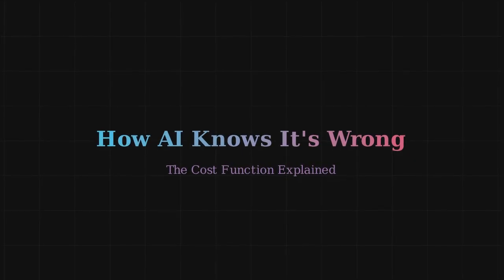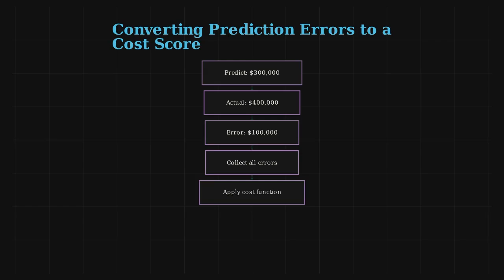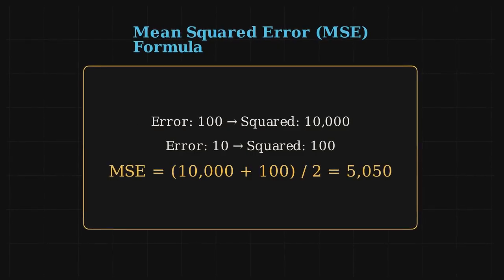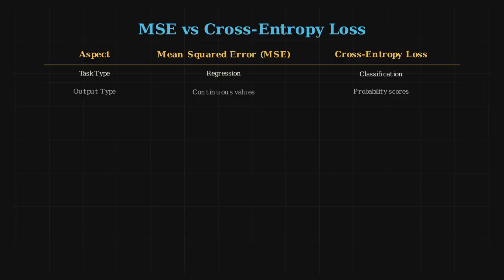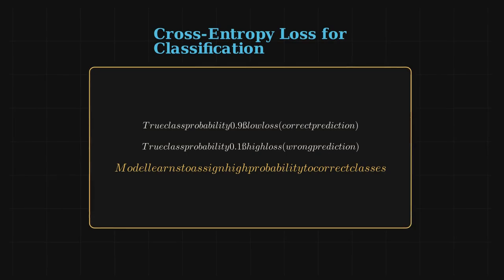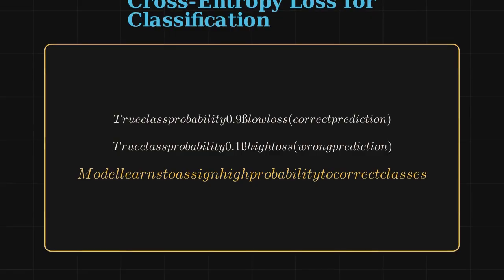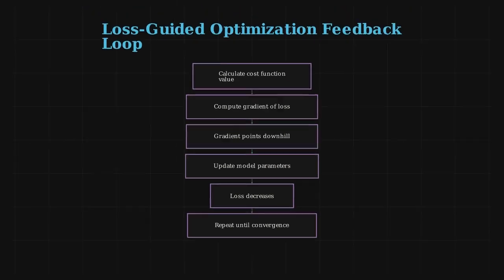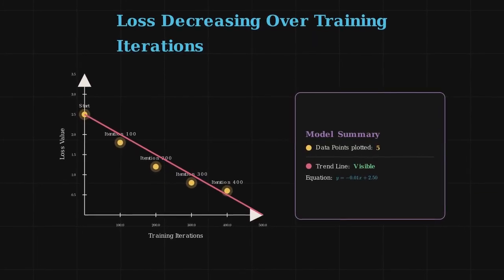How AI Knows It's Wrong: The Cost Function Explained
How do AI models actually realize they've made a mistake? Meet the Cost Function—the mathematical grade book of machine learning.

In this episode of 'AI Explained in 2 Minutes', we break down how neural networks measure their own performance and use mathematical penalties to get smarter. You'll discover how AI translates complex errors into a single, actionable score that guides its learning process.

What you'll learn:
- The definition of a Cost (or Loss) Function.
- Mean Squared Error (MSE): How AI measures errors in numerical predictions.
- Cross-Entropy Loss: How AI calculates mistakes in classification tasks.
- How a single penalty score drives the entire training process.

Timestamps:
0:00 - How Does AI Know It's Wrong?
0:25 - The Cost Function Explained
0:50 - Mean Squared Error (MSE) for Numerical Predictions
1:20 - Cross-Entropy for Classification
1:45 - The Power of the Penalty Score

If you want to understand the math that makes ChatGPT and other AIs work without the headache, this quick guide is for you!